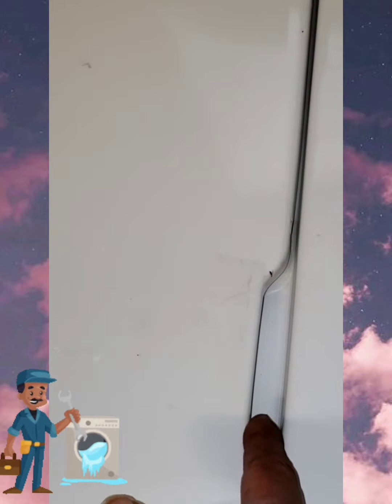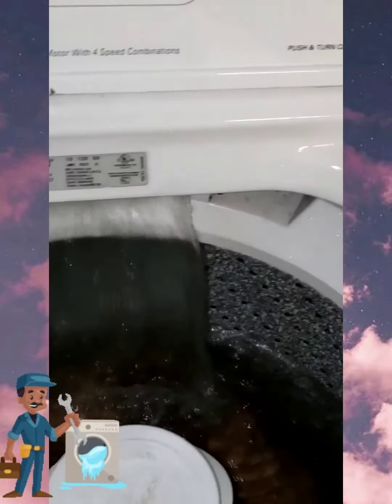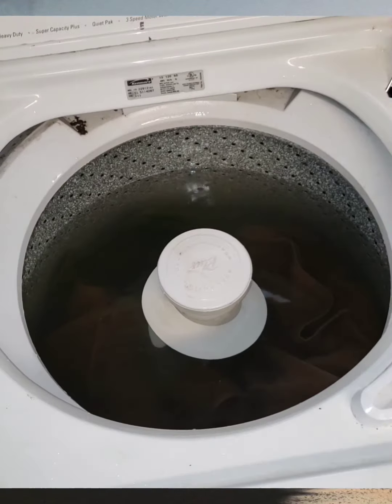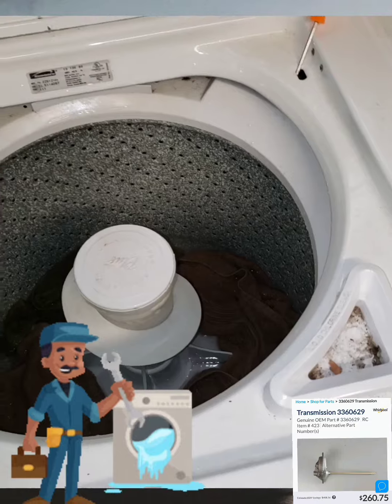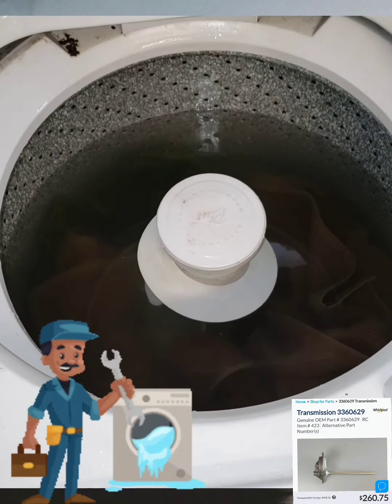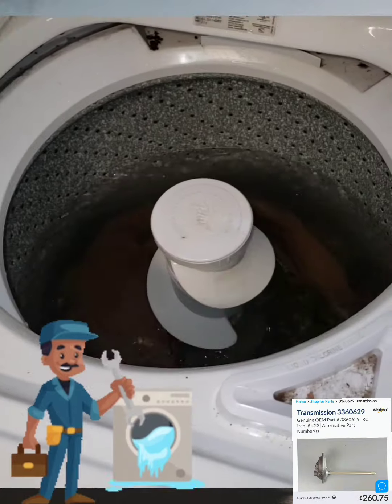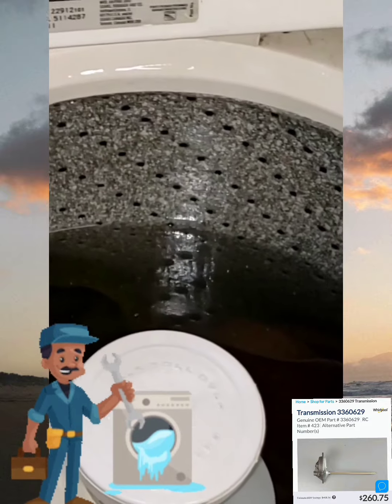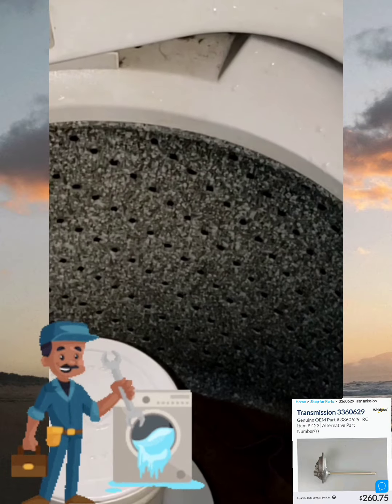🆘️Topload damp💦 or still wet💧💧Identify ⛓️Bad Transmission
bad transmission.